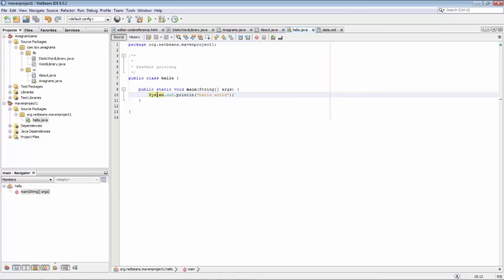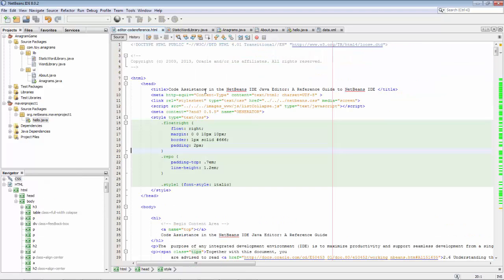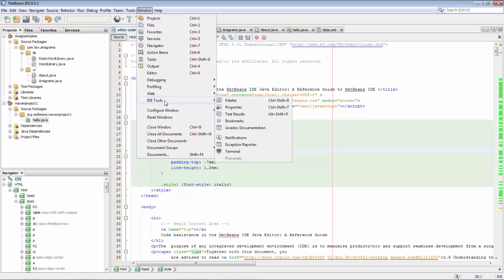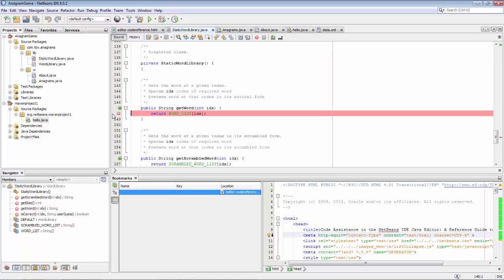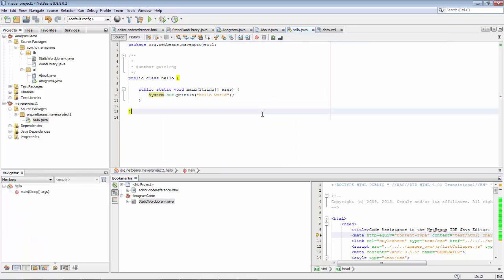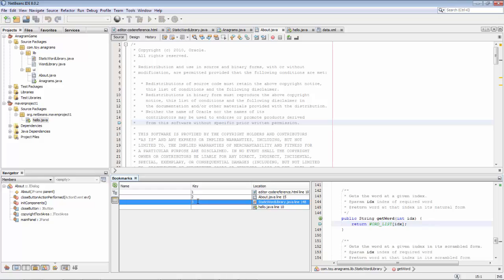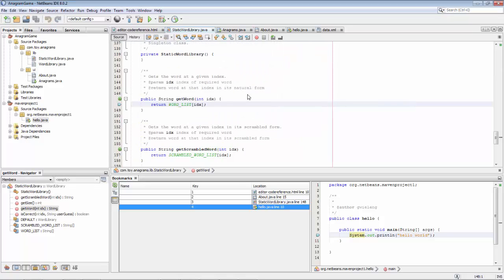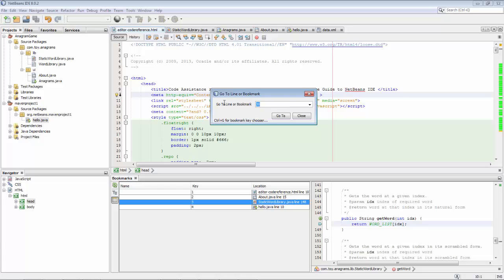Navigating Quickly in Code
When you're working with large projects, and multiple projects, at the same time, it's useful to be able to quickly navigate to exactly where you need to be. Use Ctrl-G to access a small dialog for jumping to lines, as well as bookmarks that you have set in your code.